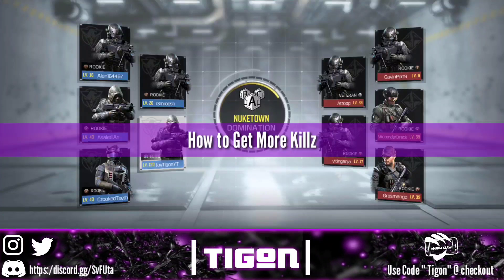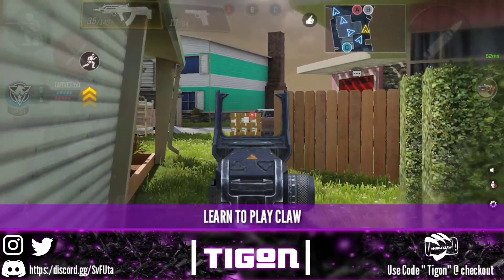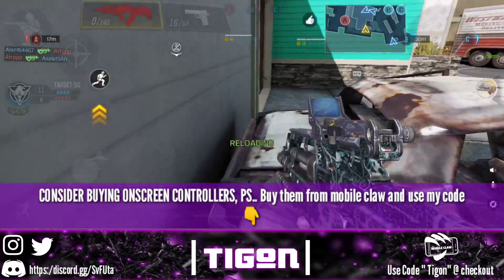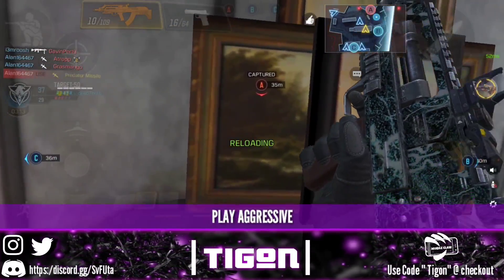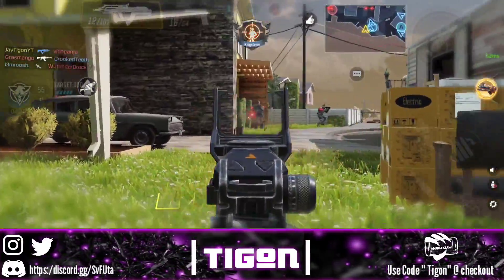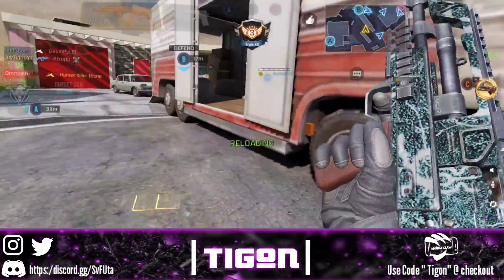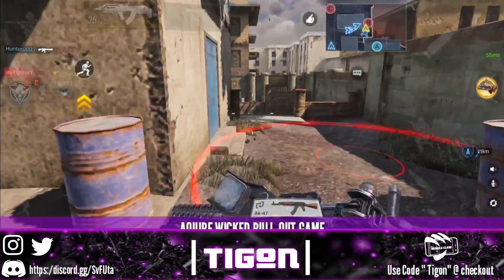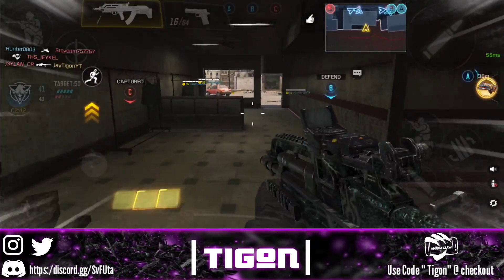HOW to get MORE (KILLS) in COD MOBILE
In this video I show you how to get more kills in call of duty mobile, I give several tricks and tips to get more kills in cod mobile, this video could potentially help you raise your kd in cod mobile but the main focus is to help you get insane amount of kills in call of duty mobile.  I go over many play styles and techniques you should use as well as some op cod mobile load outs that even beginners can use. btw I am sponsored by mobile claw so if you ever are in the market to buy an onscreen controller use code Tigon at check out
๖ۣۜ๖ۣۜ๖ۣۜ๖ۣۜ๖ۣۜ๖ۣۜ๖ۣۜ๖ۣۜ๖ۣۜ๖ۣۜ๖ۣۜ๖ۣۜ๖ۣۜ๖ۣۜ๖ۣۜ๖ۣۜ๖ۣۜ๖ۣۜ๖ۣۜ๖ۣۜ๖ۣۜ๖ۣۜ๖ۣۜ๖ۣۜ๖ۣۜ๖ۣۜ๖ۣۜ๖ۣۜ

Below are some helpful videos

๖ۣۜ๖ۣۜ๖ۣۜ๖ۣۜ๖ۣۜ๖ۣۜ๖ۣۜ๖ۣۜ๖ۣۜ๖ۣۜ๖ۣۜ๖ۣۜ๖ۣۜ๖ۣۜ๖ۣۜ๖ۣۜ๖ۣۜ๖ۣۜ๖ۣۜ๖ۣۜ๖ۣۜ๖ۣۜ๖ۣۜ๖ۣۜ๖ۣۜ๖ۣۜ๖ۣۜ๖ۣۜ
𝓢𝓸𝓬𝓲𝓪𝓵
❖Follow me on Google+ @JAY TIGON
๖ۣۜ๖ۣۜ๖ۣۜ๖ۣۜ๖ۣۜ๖ۣۜ๖ۣۜ๖ۣۜ๖ۣۜ๖ۣۜ๖ۣۜ๖ۣۜ๖ۣۜ๖ۣۜ๖ۣۜ๖ۣۜ๖ۣۜ๖ۣۜ๖ۣۜ๖ۣۜ๖ۣۜ๖ۣۜ๖ۣۜ๖ۣۜ๖ۣۜ๖ۣۜ๖ۣۜ๖ۣۜ
𝓢𝓮𝓽𝓽𝓲𝓷𝓰𝓼
DISTANCE ACCELERATION: 229

 VIEW SENSITIVITY
     •TURN:   | 112
     •SNIPER | 125
     •ADS       | 141
 FIRING SENSITIVITY
     •TURN:   | 50
     •SNIPER | 300
     •ADS       | 164
GYROSCOPE SENSITIVITY
     •TURN:   | 130
     •SNIPER | 20
     •ADS       | 30
๖ۣۜ๖ۣۜ๖ۣۜ๖ۣۜ๖ۣۜ๖ۣۜ๖ۣۜ๖ۣۜ๖ۣۜ๖ۣۜ๖ۣۜ๖ۣۜ๖ۣۜ๖ۣۜ๖ۣۜ๖ۣۜ๖ۣۜ๖ۣۜ๖ۣۜ๖ۣۜ๖ۣۜ๖ۣۜ๖ۣۜ๖ۣۜ๖ۣۜ๖ۣۜ๖ۣۜ๖ۣۜ
๖ۣۜ๖ۣۜ๖ۣۜ๖ۣۜ๖ۣۜ๖ۣۜ๖ۣۜ๖ۣۜ๖ۣۜ๖ۣۜ๖ۣۜ๖ۣۜ๖ۣۜ๖ۣۜ๖ۣۜ๖ۣۜ๖ۣۜ๖ۣۜ๖ۣۜ๖ۣۜ๖ۣۜ๖ۣۜ๖ۣۜ๖ۣۜ๖ۣۜ๖ۣۜ๖ۣۜ๖ۣۜ
๖ۣۜ๖ۣۜ๖ۣۜ๖ۣۜ๖ۣۜ๖ۣۜ๖ۣۜ๖ۣۜ๖ۣۜ๖ۣۜ๖ۣۜ๖ۣۜ๖ۣۜ๖ۣۜ๖ۣۜ๖ۣۜ๖ۣۜ๖ۣۜ๖ۣۜ๖ۣۜ๖ۣۜ๖ۣۜ๖ۣۜ๖ۣۜ๖ۣۜ๖ۣۜ๖ۣۜ๖ۣۜ